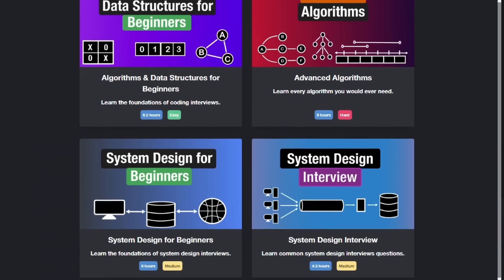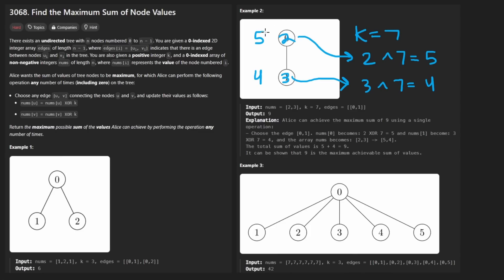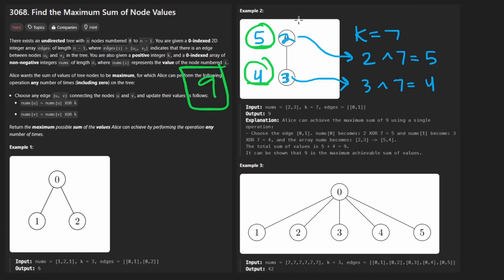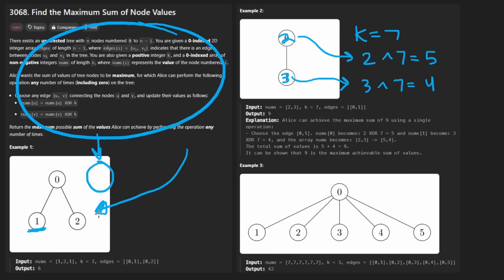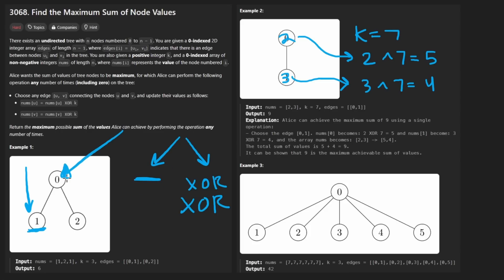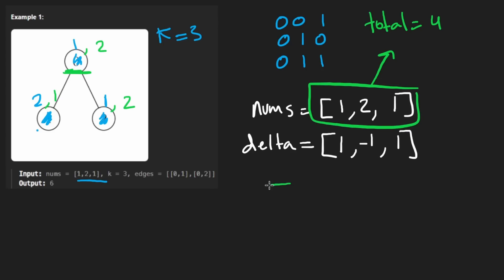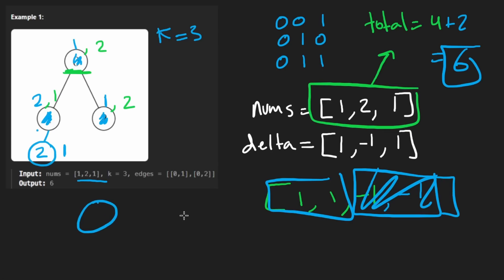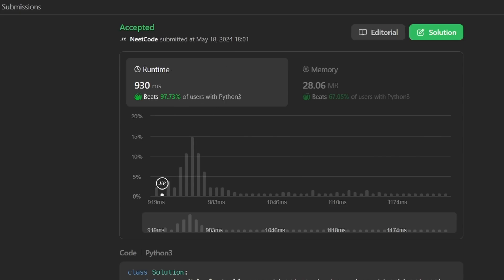Find the Maximum Sum of Node Values - Leetcode 3068 - Python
0:00 - Read the problem
0:30 - Drawing Explanation
14:32 - Coding Explanation

leetcode 3068